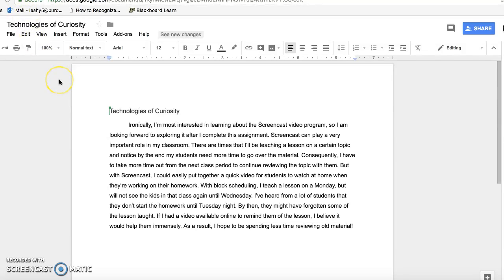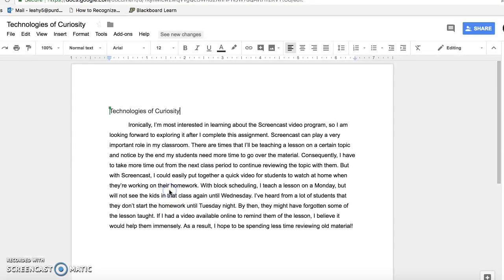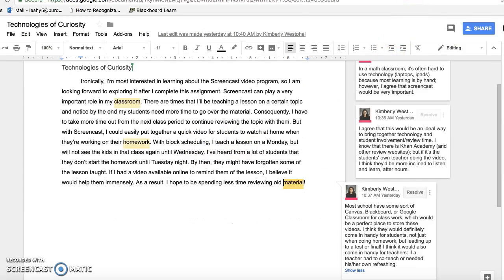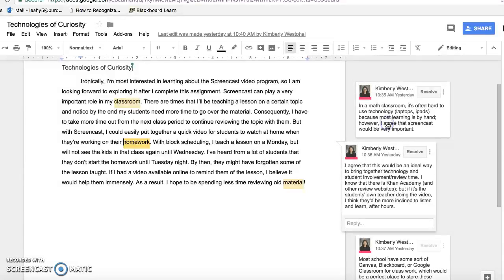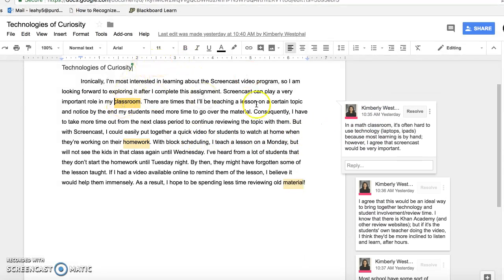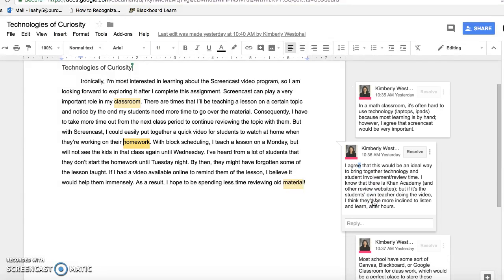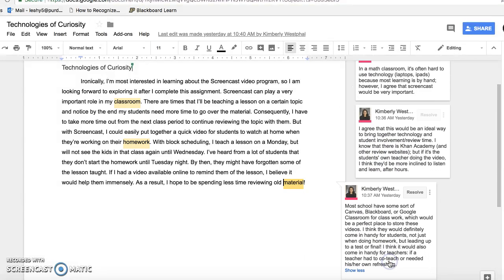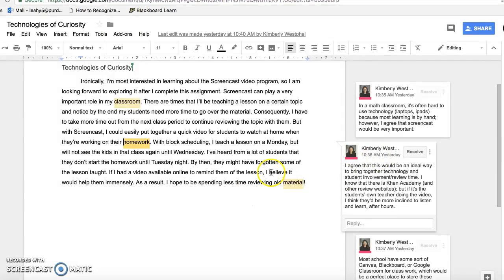Google Doc Assignment